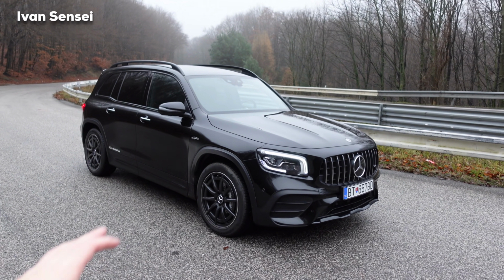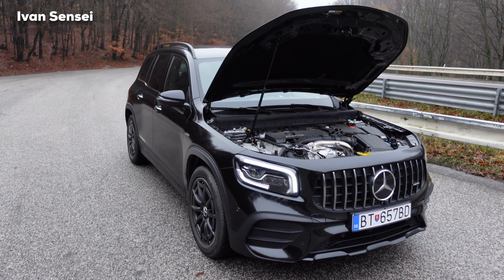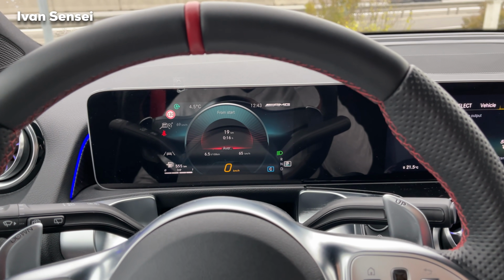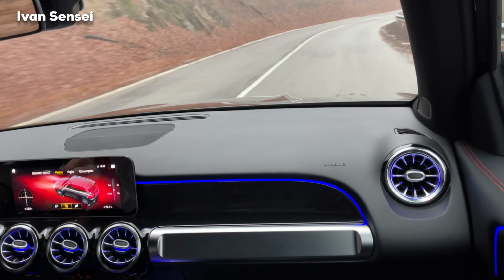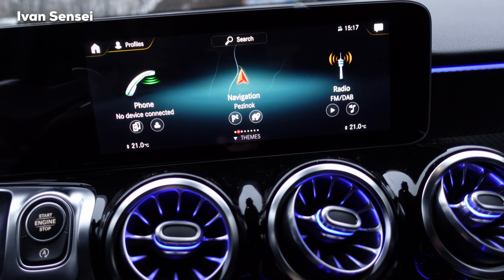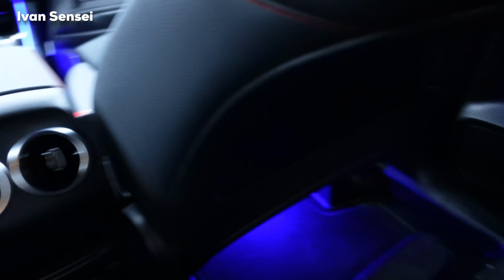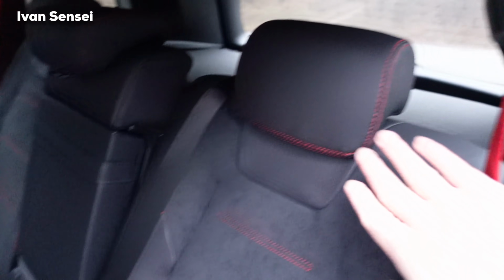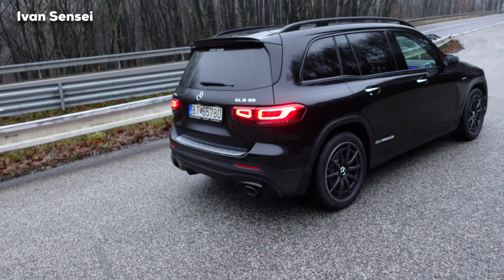2021 MERCEDES GLB 35 AMG NEW Full Review AMAZING Performance Family SUV?! BRUTAL Drive 4MATIC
In this video you will see 2021 MERCEDES GLB 35 AMG NEW Full Review AMAZING Performance Family SUV?! BRUTAL Drive 4MATIC in 4K!

Special Thanks to:
Mercedes-Benz Motor-Car in Bratislava, Slovakia!
AMG Performance Center Motor-Car in Bratislava-Lamač, Slovakia!